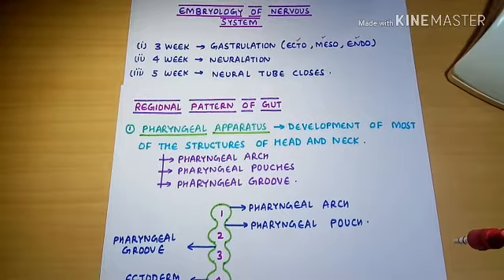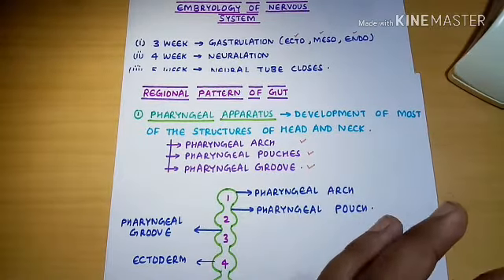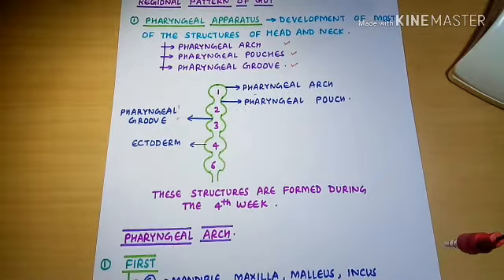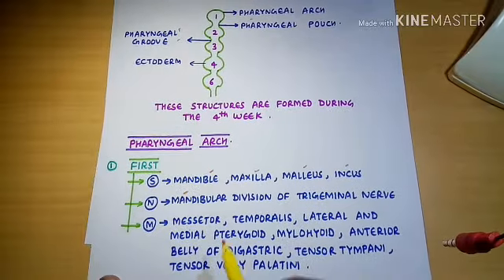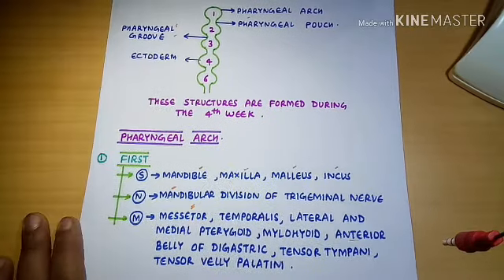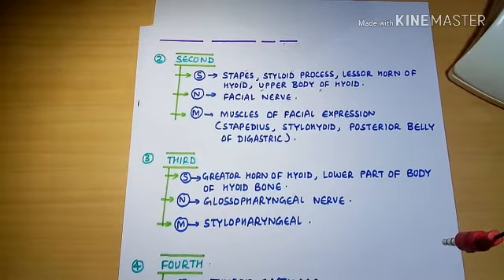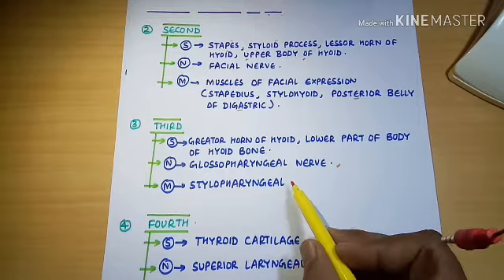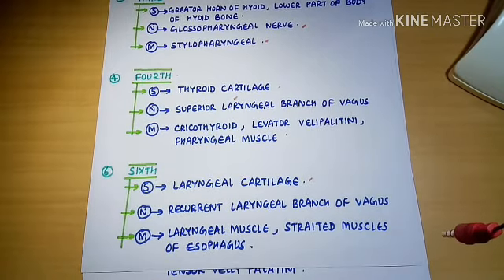Embryology of nervous system part 2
The study of neural development in humans draws on both neural science and developmental biology to describe cellular and molecular mechanisms by which complex nervous systems emerges during embryonic development and throughout the life.

easy medchem
embryology of nervous system

18) Pons simplified structural and functional plan part 5

1) Neuroanatomy by Douglas J Gloud